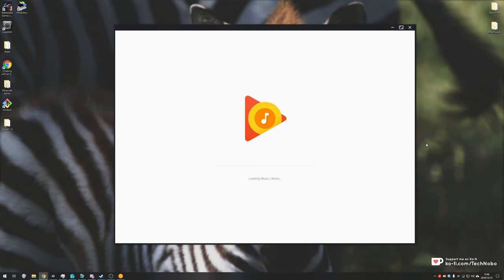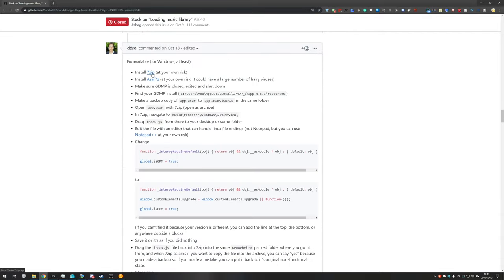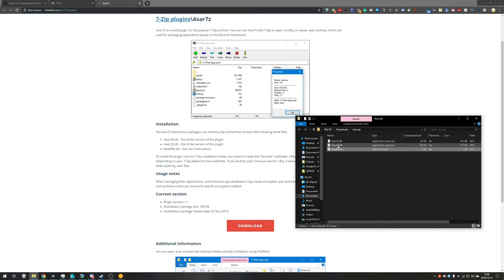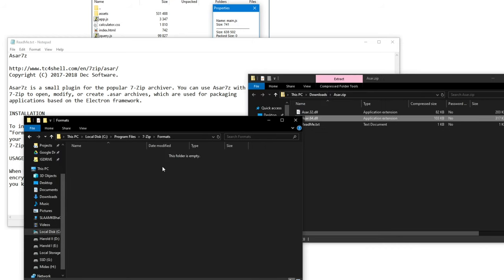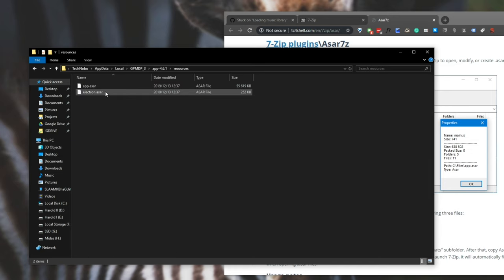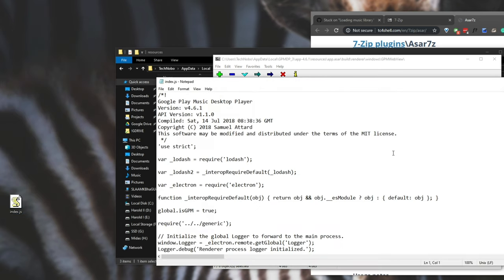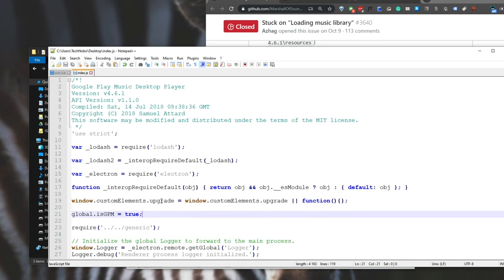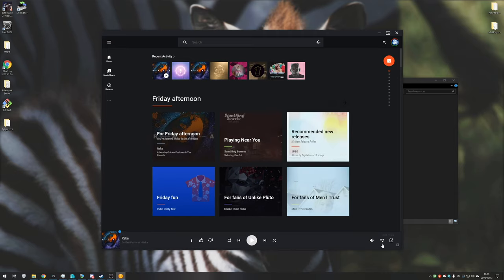Fix stuck on "loading music library" | Google Play Music Desktop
Google Play Desktop has been great for me but has been getting stuck on Loading Music Library recently. This video shows you the steps to fix that permanently and get back to listening to music :)

Timestamps:
1:03 - Download and install 7-zip
1:18 - Download and install Asar7z
2:02 - Fixing Google Play Music Desktop
3:55 - Demoing fixed version